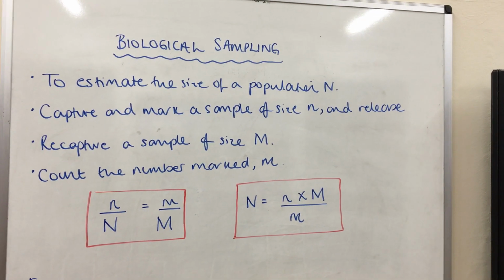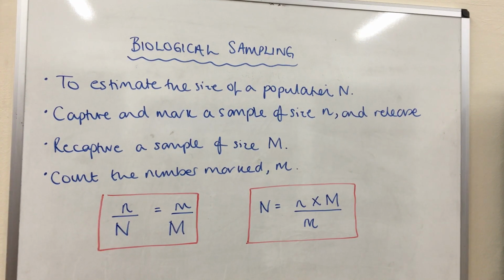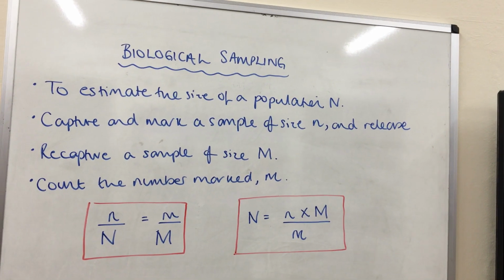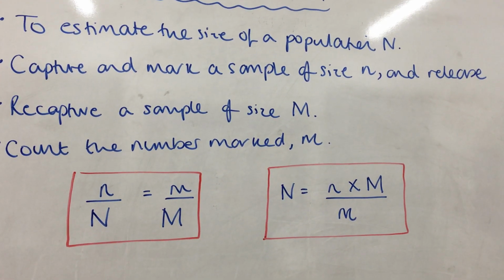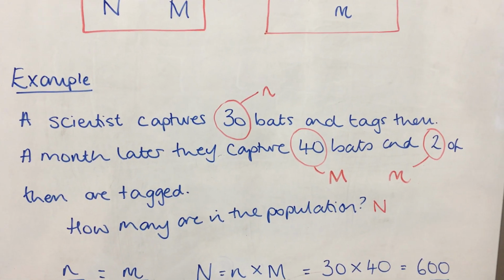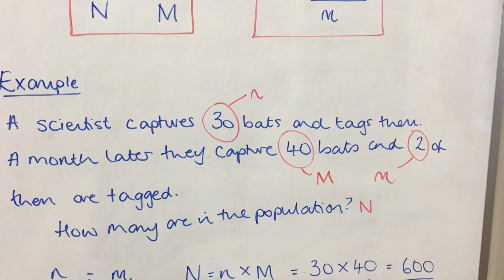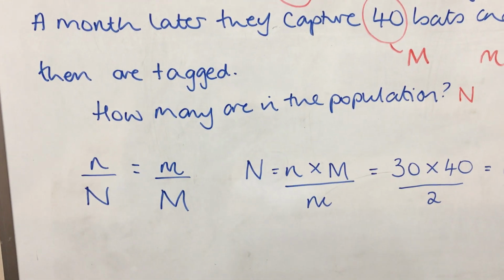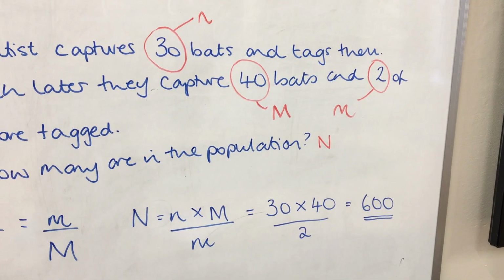Mini Maths Masterclass GCSE : Biological sampling/Capture-recapture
GCSE Maths Edexcel Higher Tier